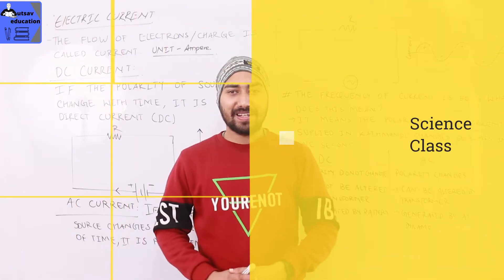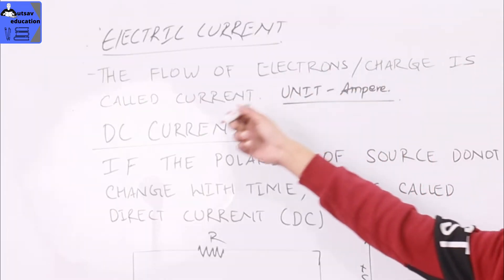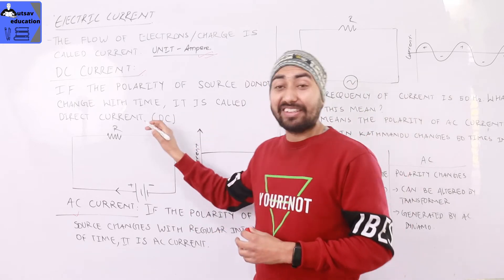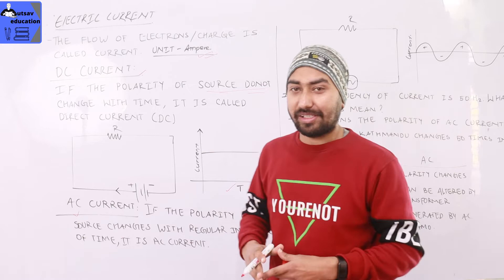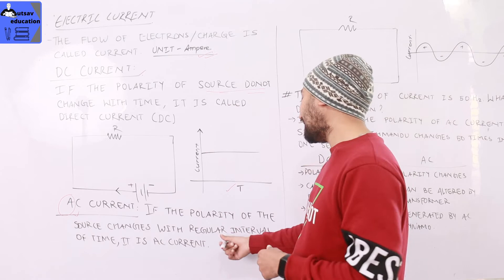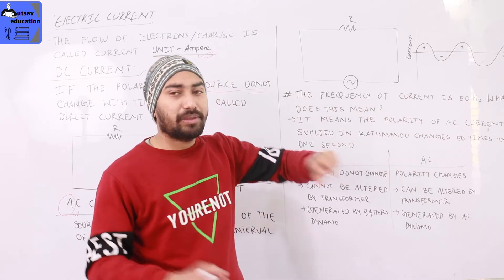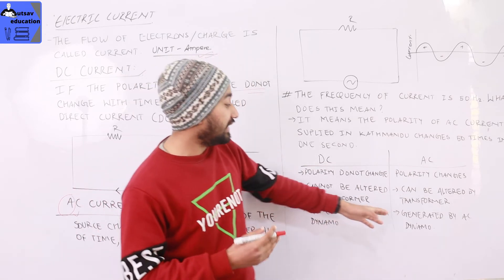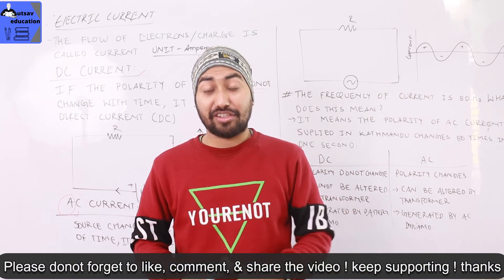Science | Class 10 | Electricity & magnetism | Part 1 | Electric current |DC vs AC current |नेपालीमा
In this video, we will talk about the introduction to current and electricity as you will be taught in class, according to the syllabus of PABSON and NPABSON. We will also study some important questions and numerical related. We have tried to include important questions that might be asked in your examination also including some past questions from PABSON and other boards. It takes a lot of effort to create a single video so I would appreciate it if you would subscribe and hit that bell icon, like the video, and share it with your pear groups.